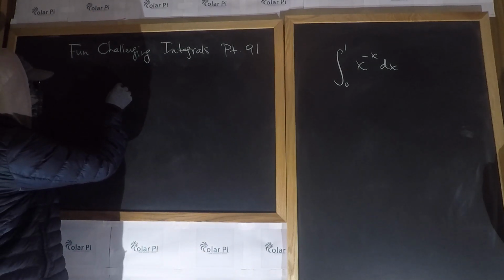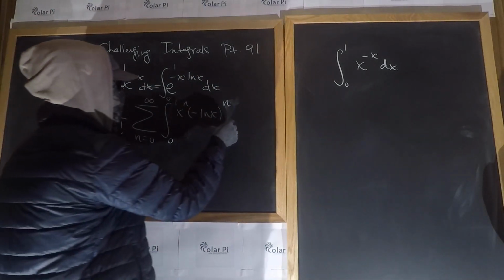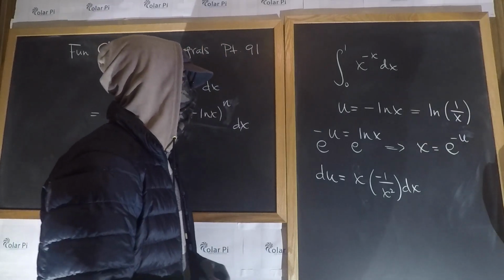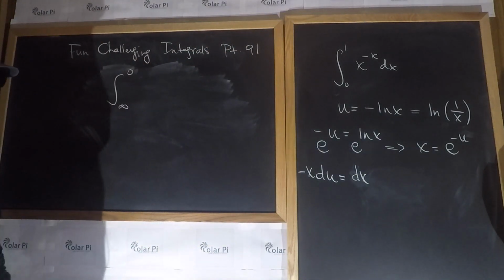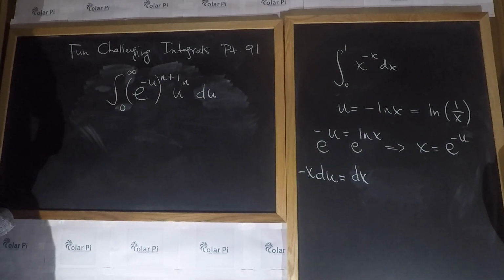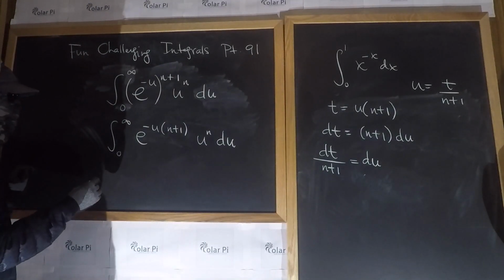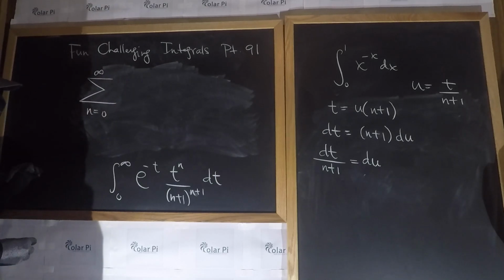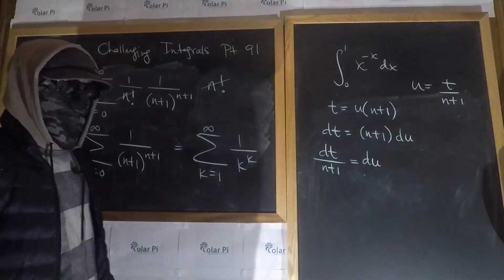Integral 0 to 1 of x^(-x)